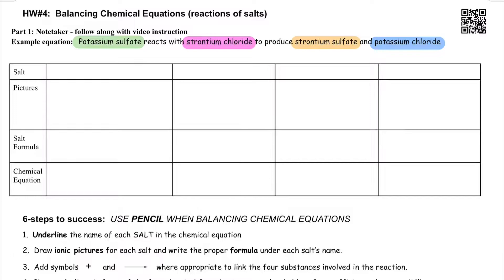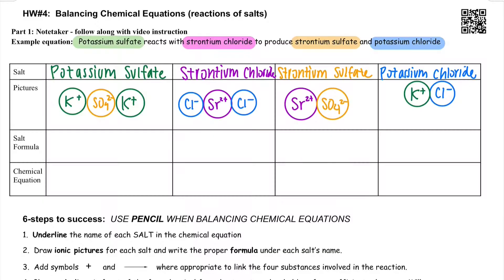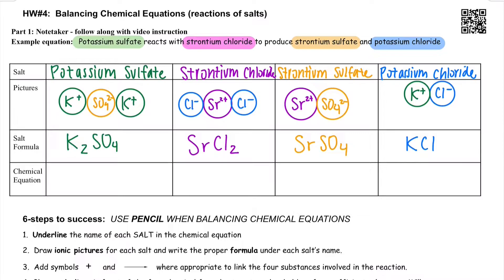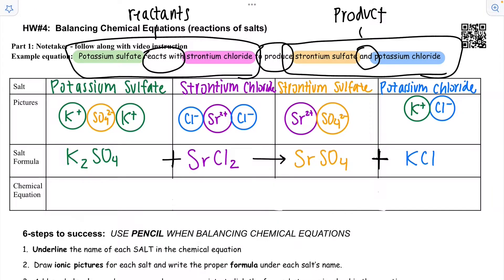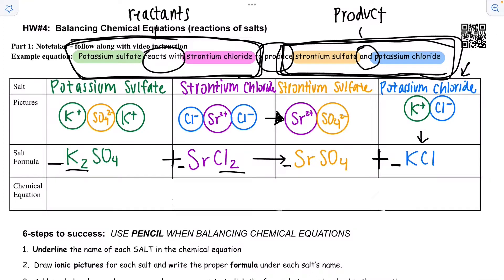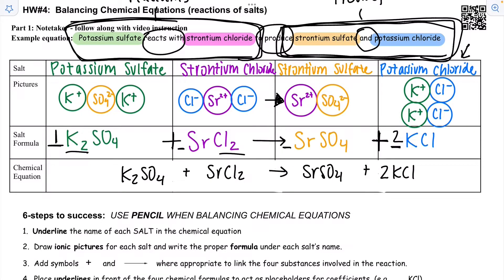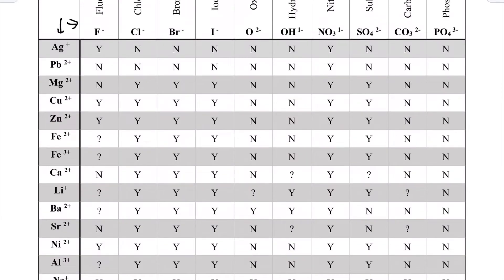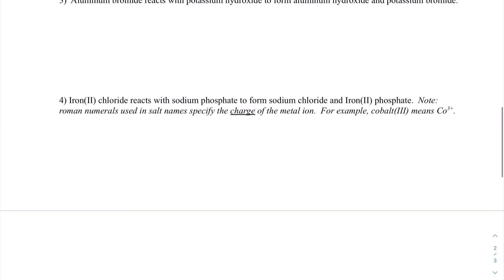Balancing Chemical Equations